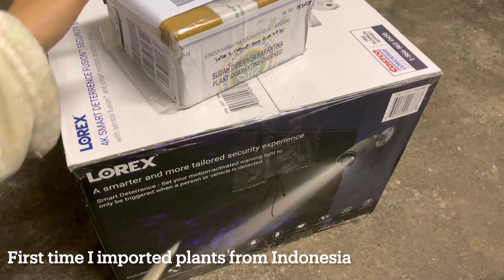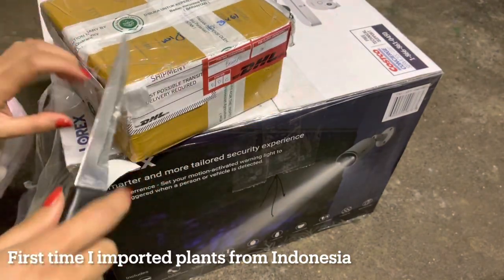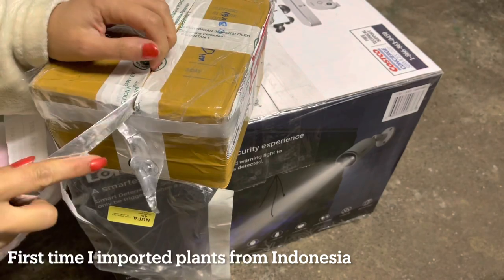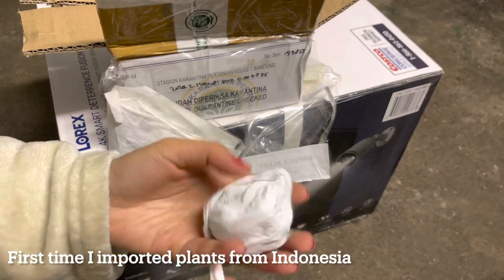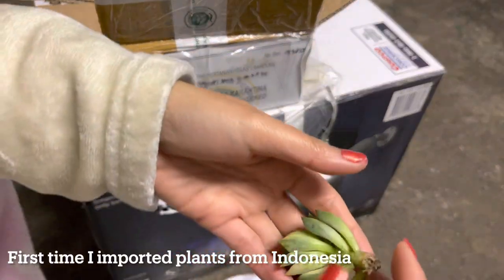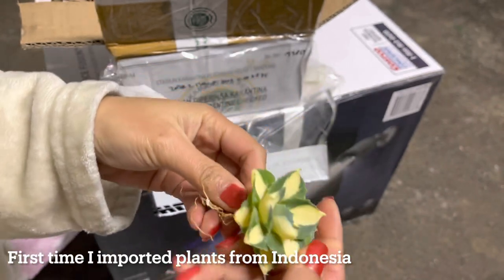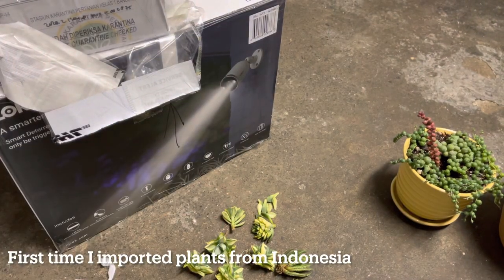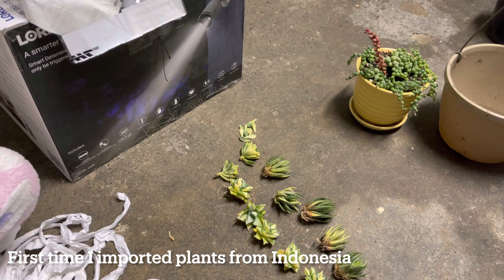Cactus & succulent lover- First time imported plants from Indonesia- Happy New Year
Today I love to share with you all 100ways to decor your succulents to release stress

Welcome to Cactus & succulents lover

• Ship with USPS
• Buyers pay shipping cost+ handling.
• Ship bare root.
• Pot not included
• Local pickup:
Please meet me around the temple ,my landlord not allow me selling plants around her property, thanks for understanding 🙏